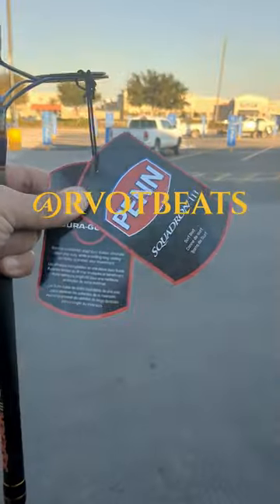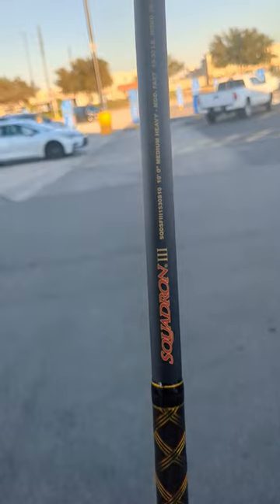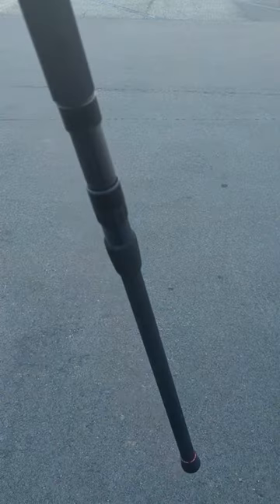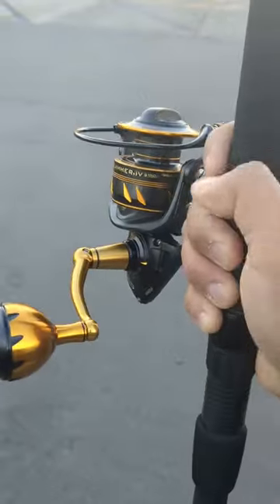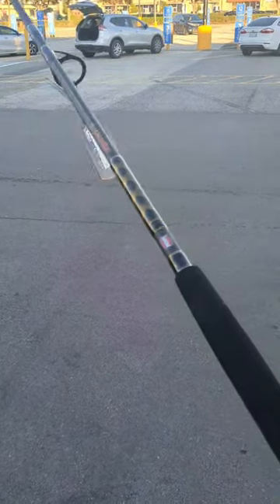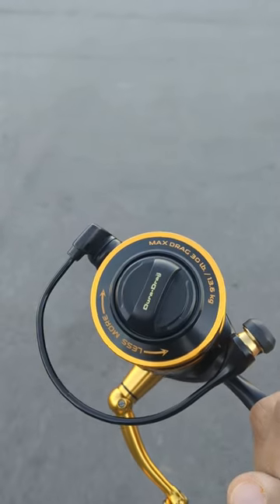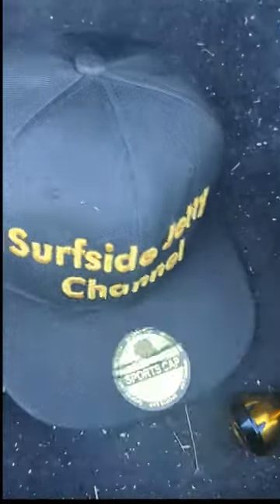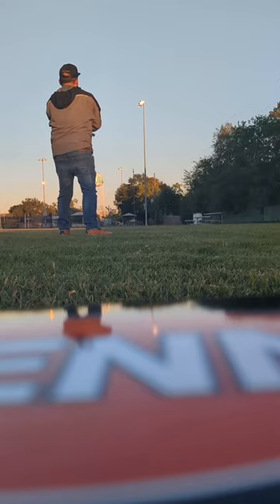1st Cast: PENN Slammer IV 4500!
NEW PENN Slammer Reel & Squadron III Rod